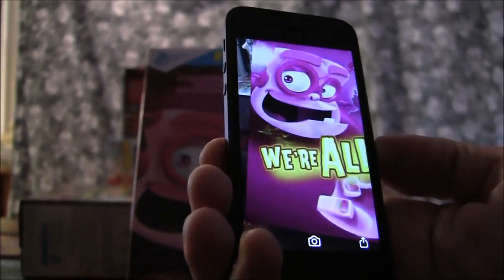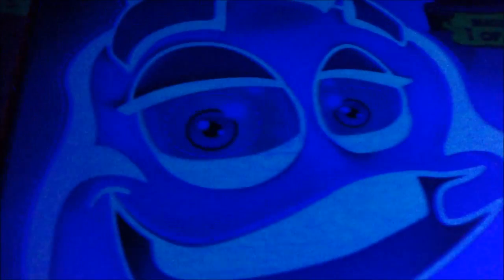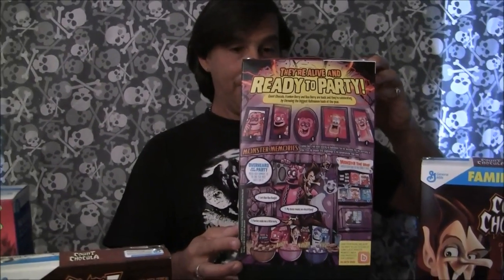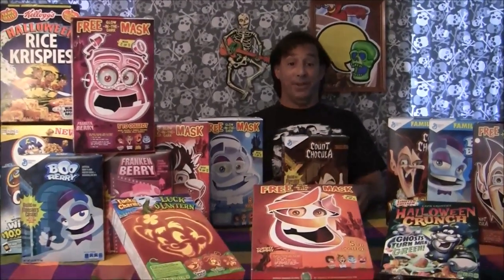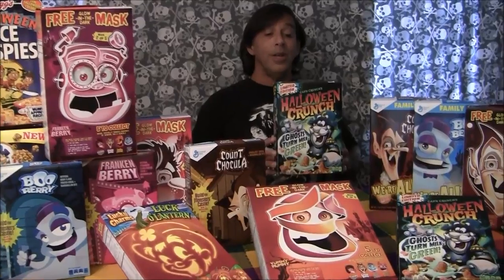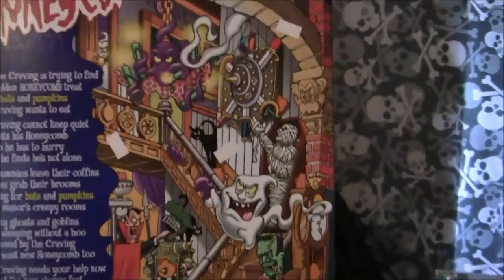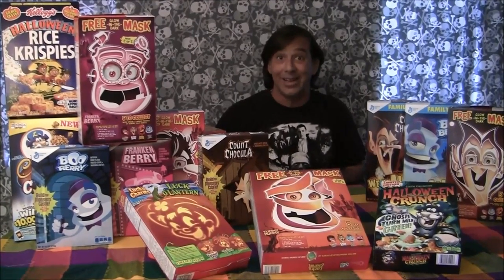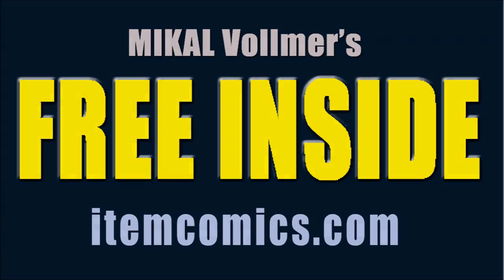MIKAL Vollmer's Free Inside - Monster Cereal Boxes - Cereal Box Collecting 07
Free Inside, the Fanzine of Contemporary Cereal Box Collecting - online - examines the fun of cereal box collecting as hobby!

This episode features The 2015 Monster Cereal Boxes! Count Chocula, Boo Berry, Franken Berry, Fruity Yummy Mummy and Fruit Brute.

In this episode I'll use the Blippar app to scan the front of the boxes to make them come alive! The back of the box is great too! it’ll let you cycle through vintage Monster cereal boxes and show videos of old commercials.

Also included: Halloween Brew Fruity Pebbles. Cap'n Crunch, and Apple Jacks.

Featuring: MIKAL Vollmer, publisher of FREE INSIDE - since 1987.